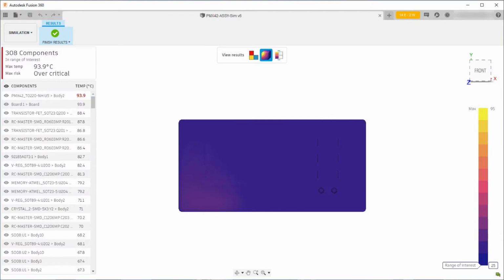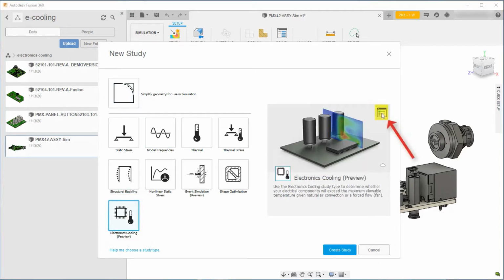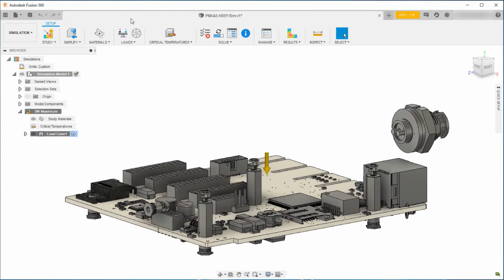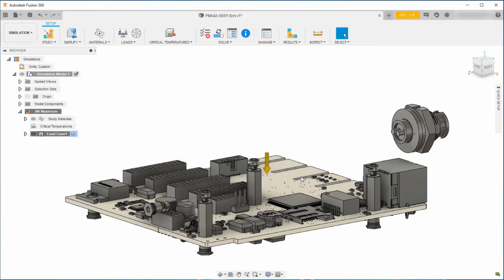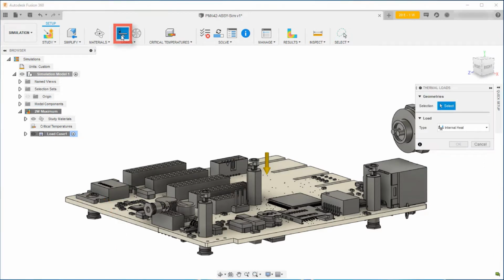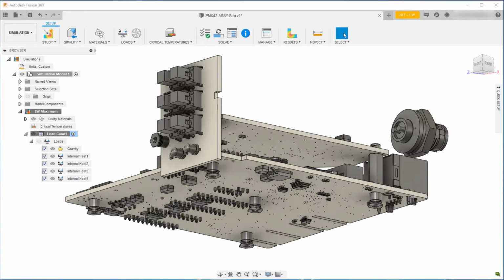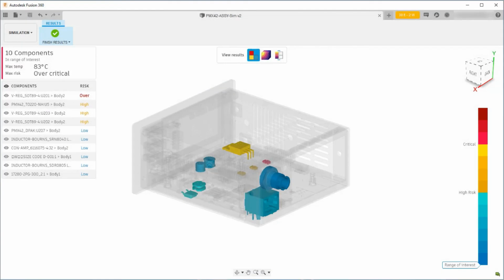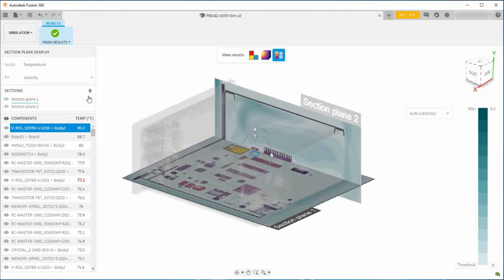Electronics cooling overview